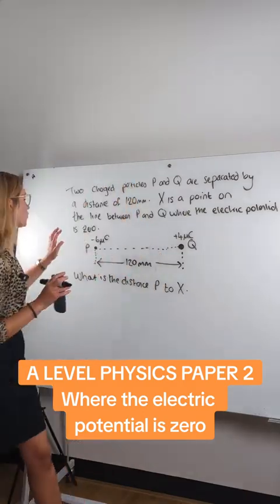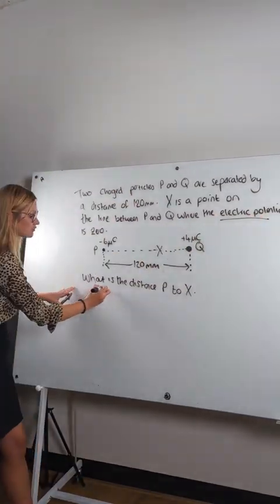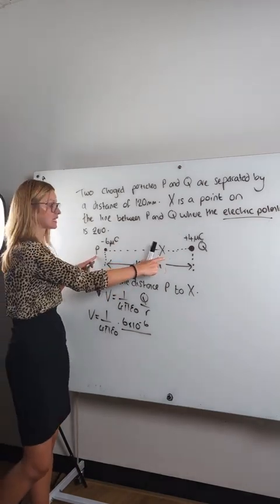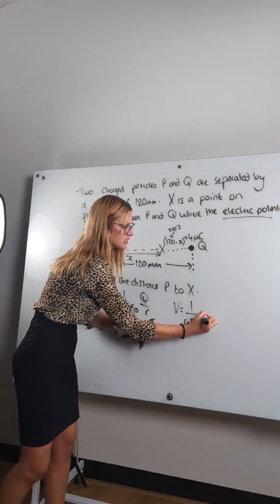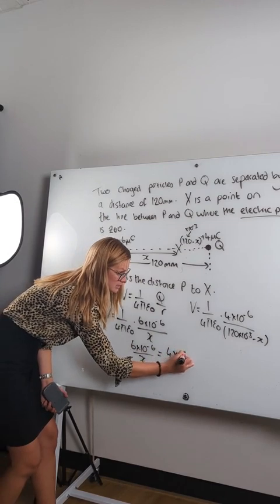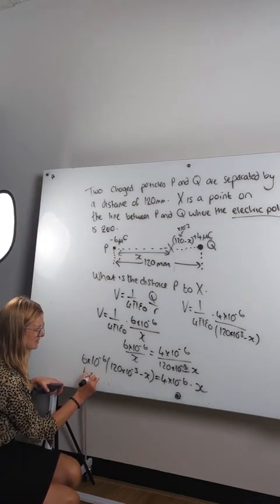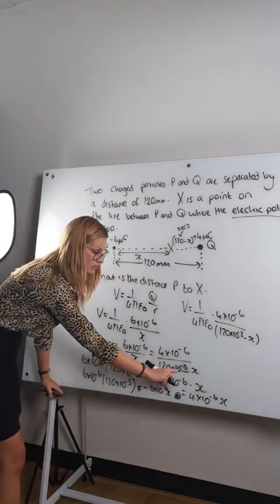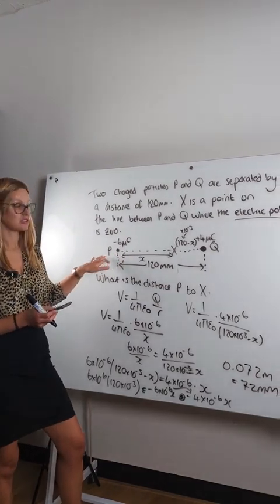A LEVEL PHYSICS PAPER 2 | Where the electric potential is zero